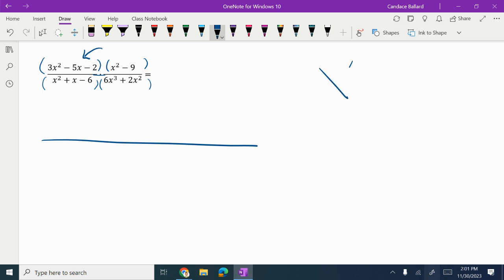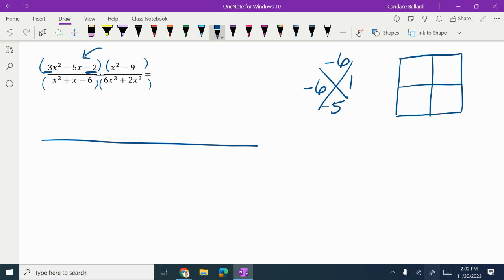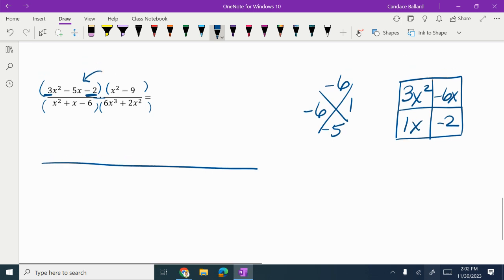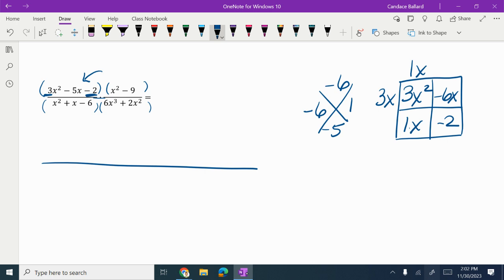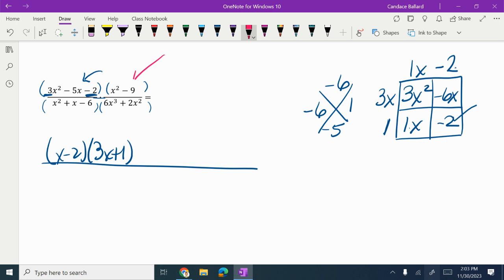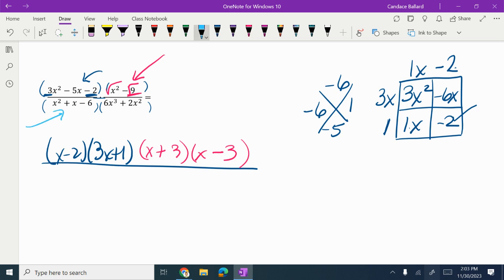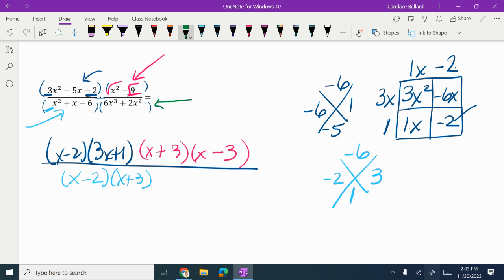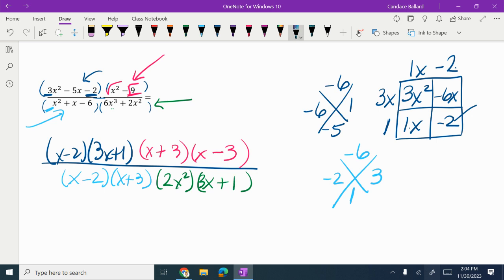A2T Multiplying Rational Expressions